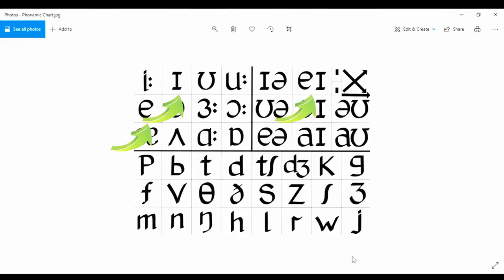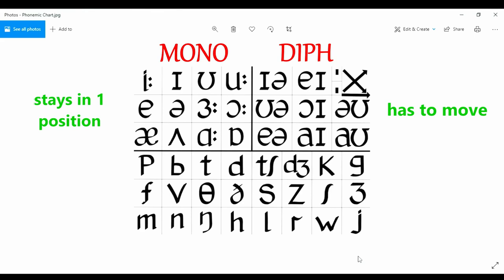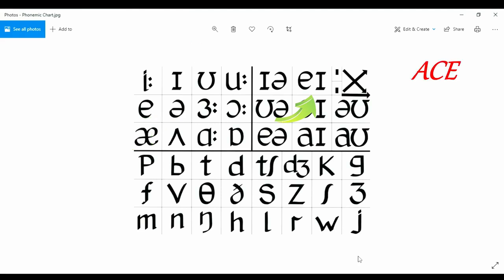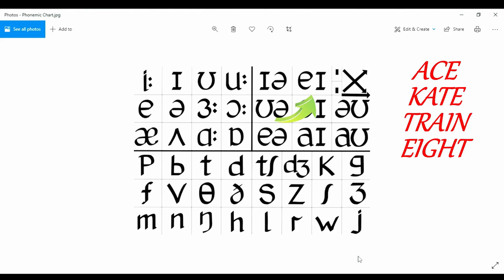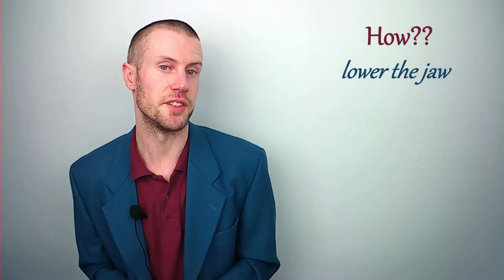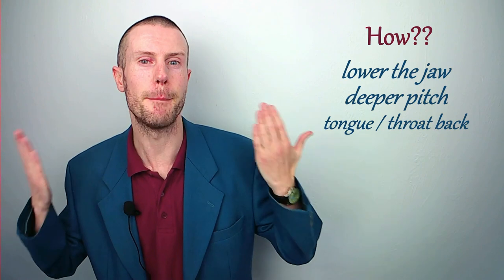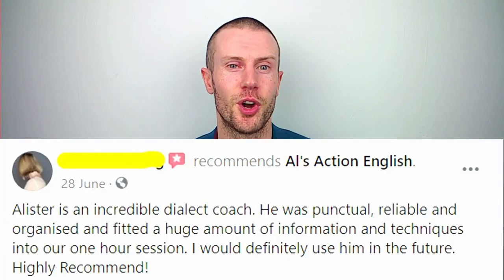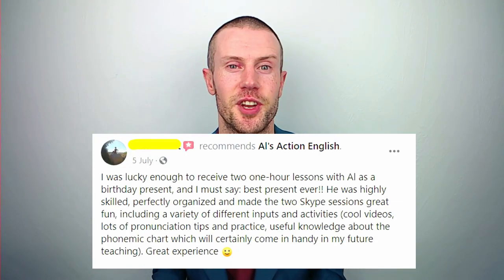Northern Irish Accent Coaching | #3 /eɪ/ Diphthong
In this series, you’ll discover 6 essential features of the Northern Irish accent.

#1 Let’s kick things off with the /aʊ/ diphthong.
#2 ɑː→ æ vowel shortening - half, calm, spa, father.
#3 /eɪ/ diphthong - ace, Kate, train, eight.

🕒 TIMESTAMPS 🕒
0:00 - Intro
0:12 - eɪ in the Phonemic Chart
1:14 - The /eɪ/ diphthong in Northern Irish English
2:12 - Natascha McElhone
2:35 - Northern Irish Dialect Coaching
2:39 - Outro

🔥 My Northern Irish Accent is a Belfast Accent 🔥